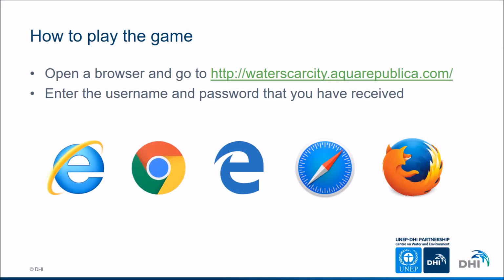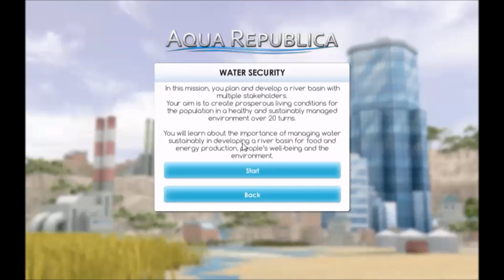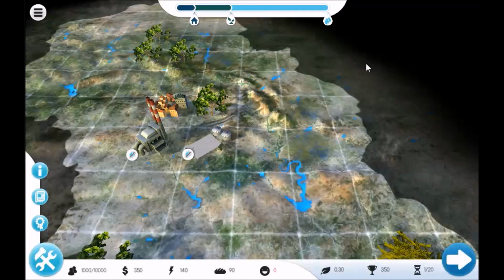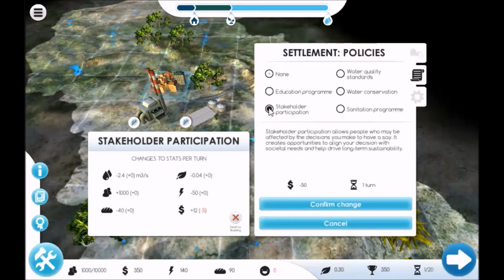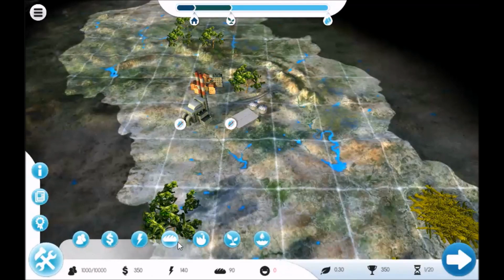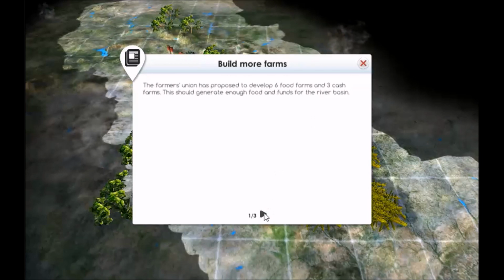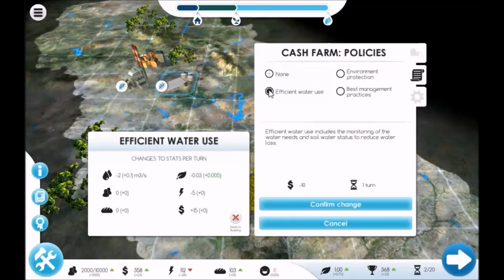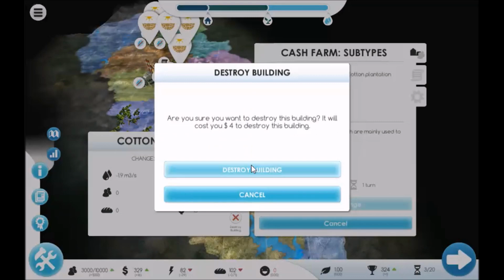UNEP-DHI Eco Challenge 2018 Introduction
This is a video to introduce the Aqua Republica game to the participants of the UNEP-DHI Eco Challenge 2018. It covers how to log in to the game and how to play it.